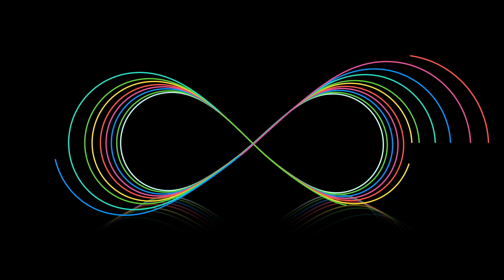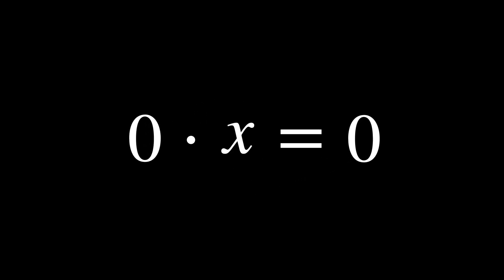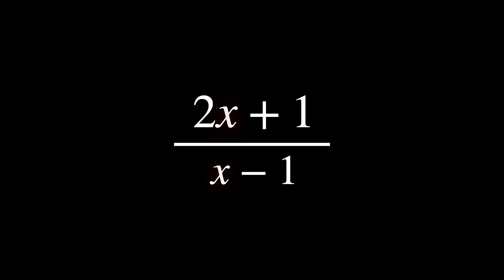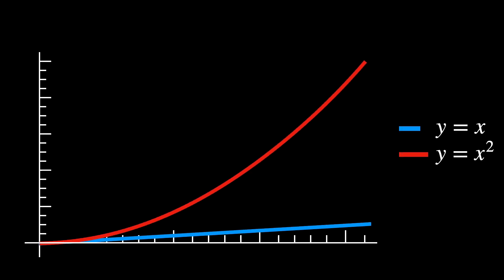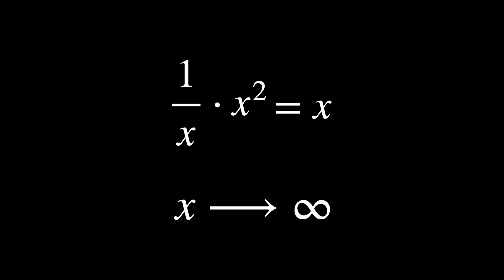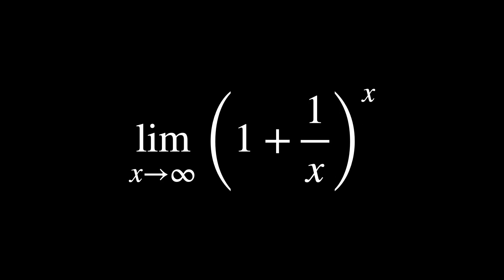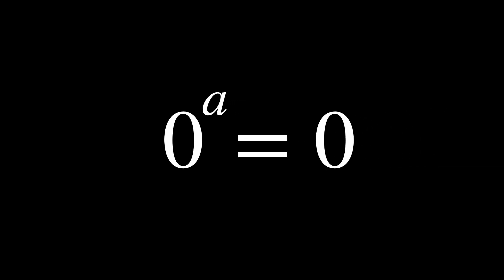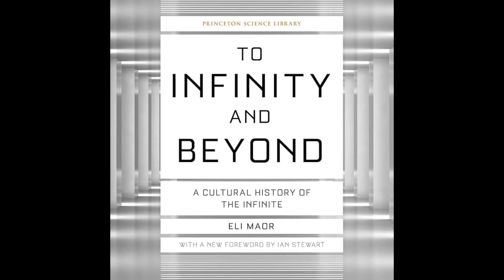The 7 Indeterminate Forms that Changed Math Forever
This video was inspired by this book:

00:00 -- 03:25 Relation Between 1, 0 and infinity
03:25 -- 13:19 Indeterminate Forms
13:19 -- 14:34 Brilliant
14:34 -- 15:01 Book and pdf

📊 Do you need private classes or a consultation on Math & Physics, or do you know somebody who does? I might be helpful!